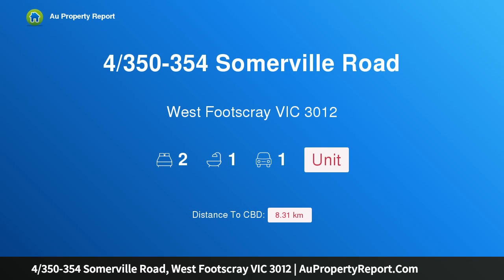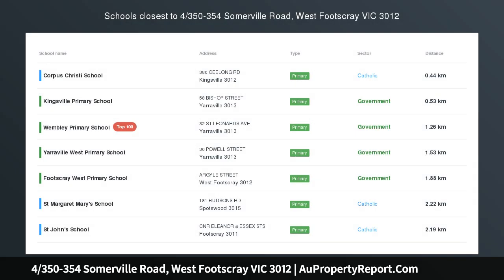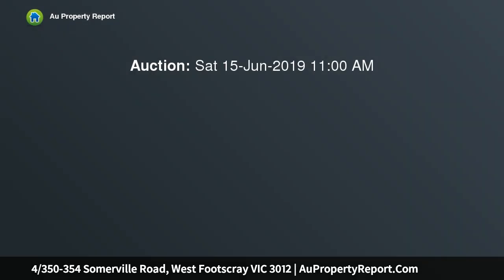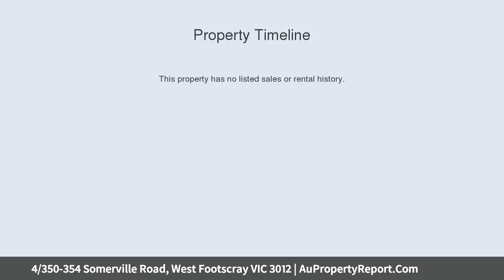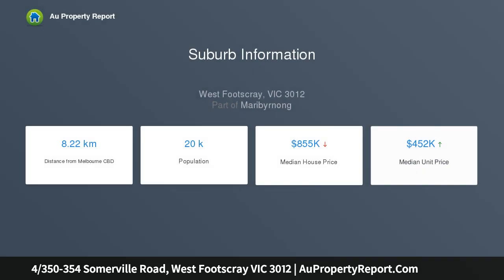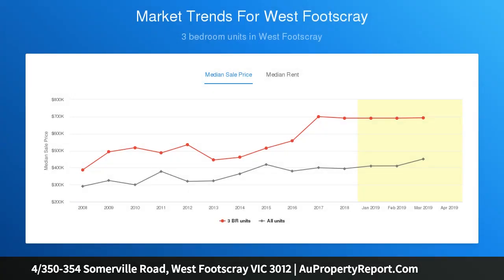4/350-354 Somerville Road, West Footscray VIC 3012 | AuPropertyReport.Com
4/350-354 Somerville Road, West Footscray VIC 3012
Property Type: unit
Bedrooms: 2
Bathrooms: 2
Car Space: 1
Stylish Modern Unit Packed with Features